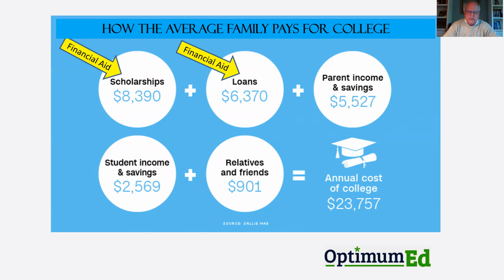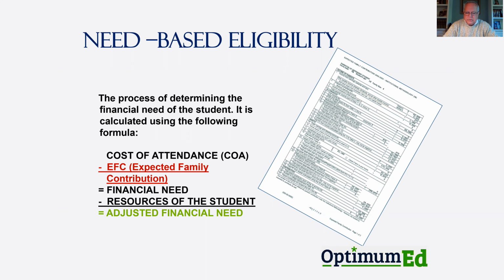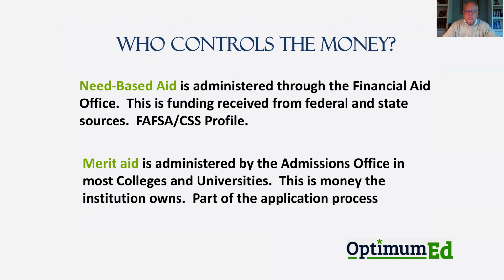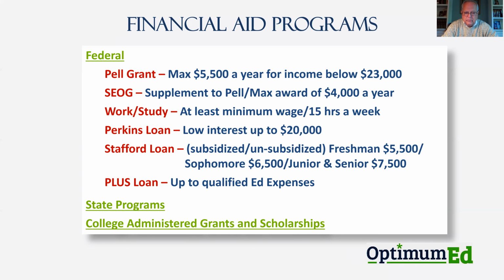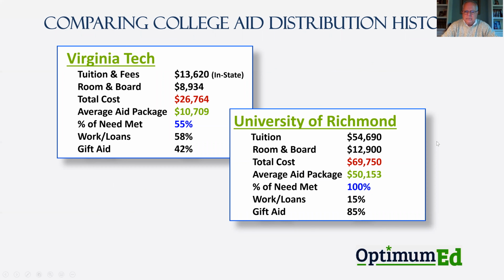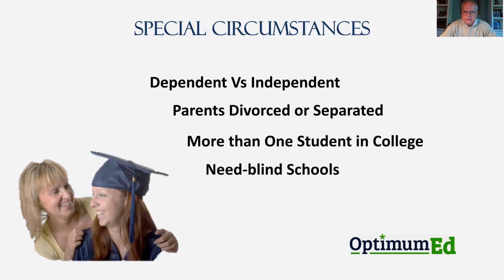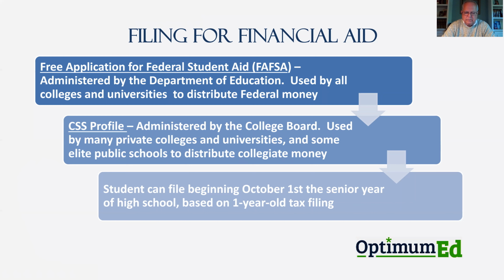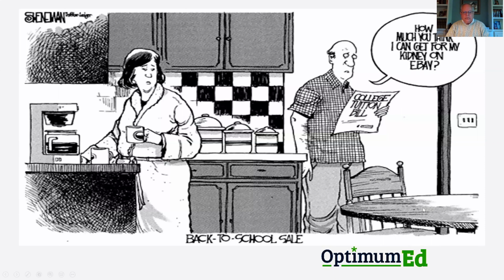Financial Aid Overview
Discussion of how student financial aid is determined and distributed.